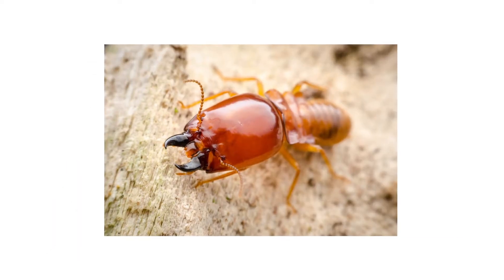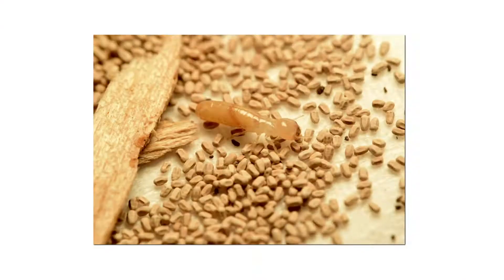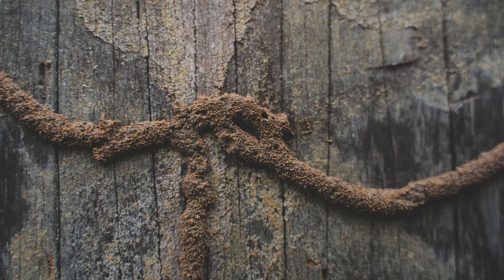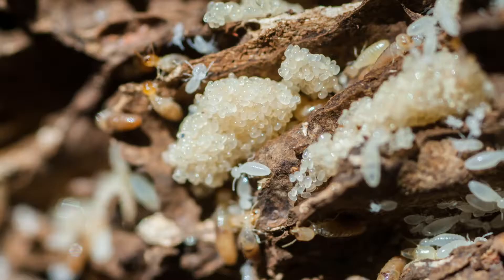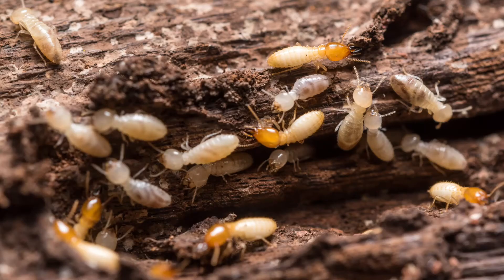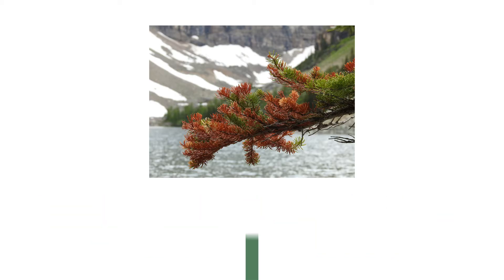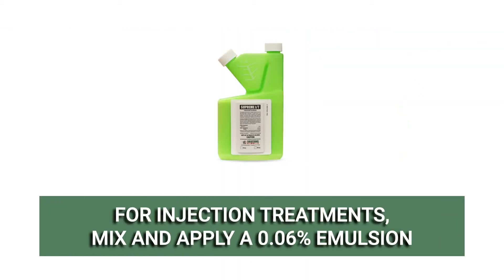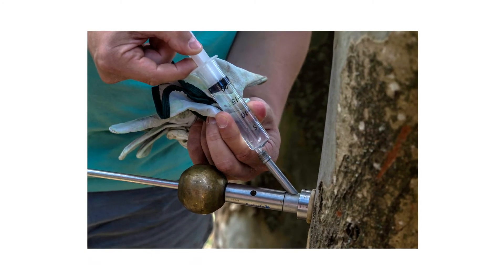How to Get Rid of Termites in Trees [DIY General Termite Control]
Introduction: 0:00
Detecting Termites in Trees: 0:38
Treating Termites in Trees: 1:43

Termites can cause costly damage to the wooden structures of homes, but it’s important to also check for termites in your trees. Enough damage can weaken tree limbs, resulting in heavier branches falling during storms, potentially causing more property damage or injuring someone. Termite activity can also kill trees entirely, making your property more vulnerable to other pests.

Termite activity isn’t always obvious, but you can take these easy steps to look for signs of activity:

Look for frass, or termite droppings, around the tree's base. Frass looks like sawdust but has a more granular appearance. Frass is a clear indication of a termite infestation.

Termites are drawn to moist locations, especially around wood. Some termite species, like Formosan termites, create mud tubes leading from the soil to the tree trunk, branches, or adjacent sites. These tubes provide a safe way for termites to travel from place to place.

With a shovel, lightly dig around the base of your tree. Some termite species, like eastern subterranean termites, create nests in soft, moist soil. You can look for the termites themselves or small, white egg clusters.

Look for spots where the bark has fallen off and knock on tree trunks. Termites feed on cellulose, so you may find tunnels around the tree, or hear a hollow sound when knocking.

Finally, observe the branches for a lack of leaf growth. Many termite species will destroy trees from the roots, resulting in a loss of water and nutrients for the tree to consume.

Termite control in trees starts with pruning. Termites normally infest dead or decaying wood, but may travel to living trees that have moisture. If termites have infested branches, prune them away. This not only removes some of the termites, but it prevents them from spreading to other nearby trees.

Next, you’ll need to treat your trees with a product like Supreme I/T. Supreme I/T is a broad-spectrum insecticide and termiticide made with 7.9% bifenthrin. This product not only kills termites that make contact with the spray or its residual, but it also repels them from treated areas, preventing future infestations.

Supreme I/T’s product label includes directions for controlling different termite species in different situations. For general termite control, we recommend you spray the outer surfaces of trees and the surrounding soil and conduct injection treatments.

To spray trees with Supreme I/T, use a handheld pump sprayer to create a 0.06% emulsion by mixing 1 fluid ounce of product with enough water to create 1 gallon of finished solution.

Spray 3 feet up the trunk of the tree from the ground, then spray in about a 3-foot radius around the base of the tree. This will kill any termites on treated areas and prevent reproductive termites, or alates, from landing on the tree to reinfest.

To conduct an injection treatment, prepare a solution of Supreme I/T at the same emulsion rate of 0.06%. Using the appropriate equipment, drill into the tree to reach the termite colony and galleries, and inject the solution into the cavity. This treats all surfaces and tunnels the termites use to travel throughout the tree and eliminates the entire colony.

Once you’ve completed this treatment, monitor for further activity with Red Eye Termite Monitoring Stations. When set up properly, observe when the station’s red eye disappears. This is your alert that termites are active. Once termite activity has been confirmed, you can inject a product like FiPro Foaming Aerosol into the station to treat infesting termites. FiPro Foaming Aerosol contains 0.005% fipronil, and will expand to treat the cavity, killing termites before they can spread.